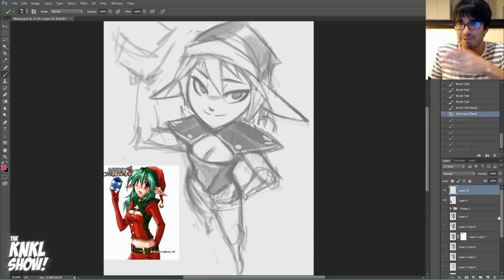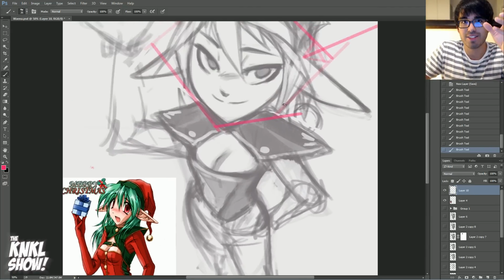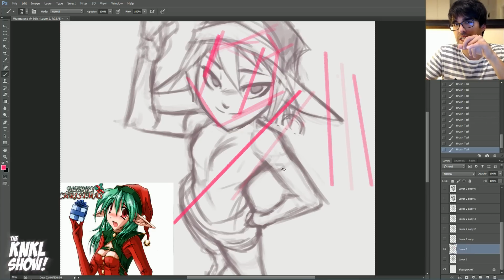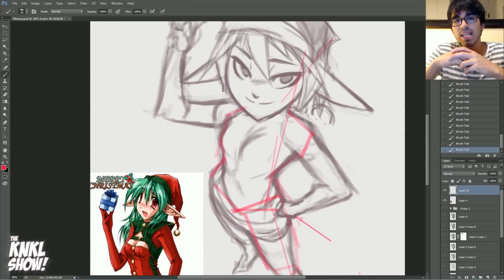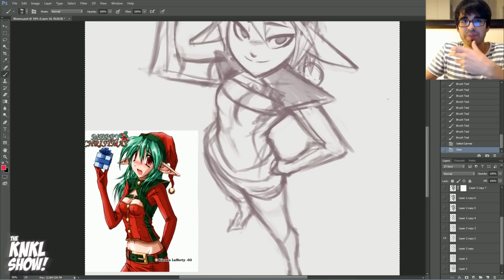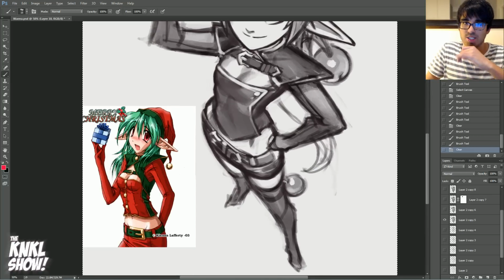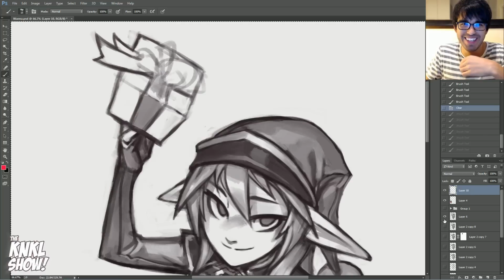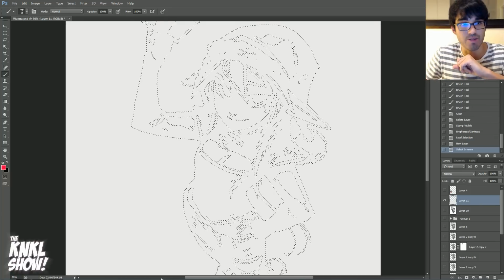KNKL 273: How to draw bodies in Perspective!